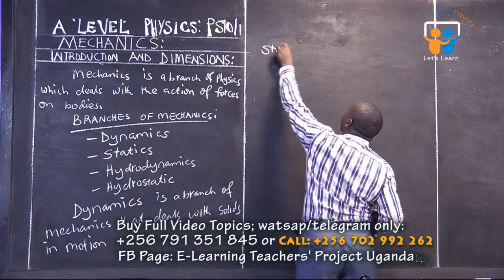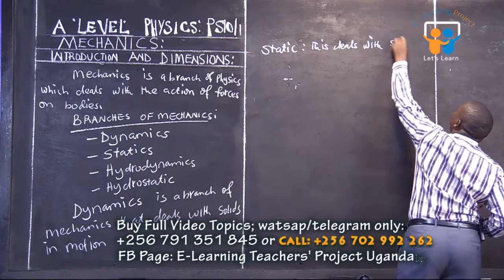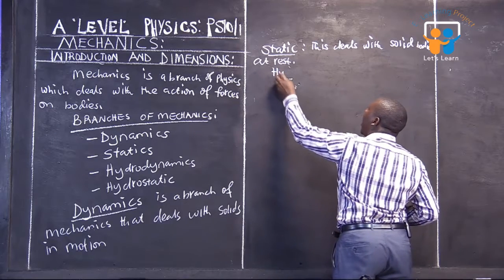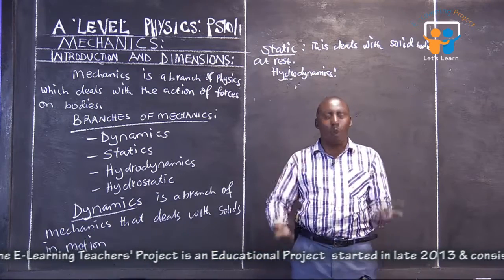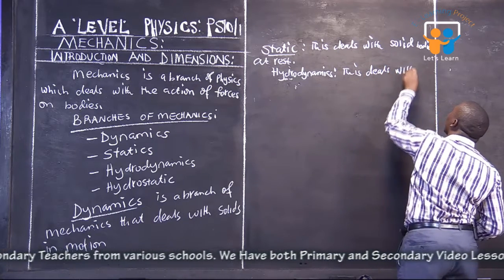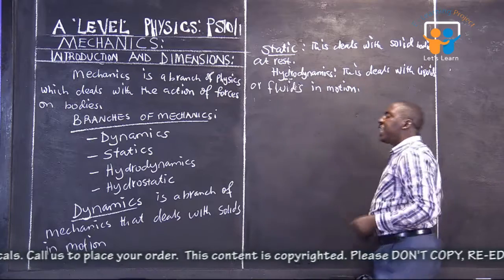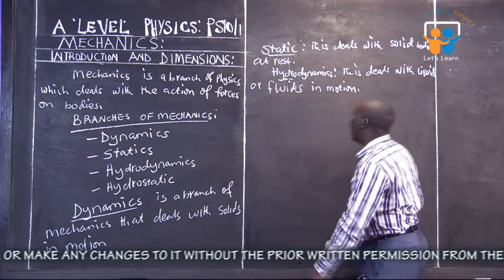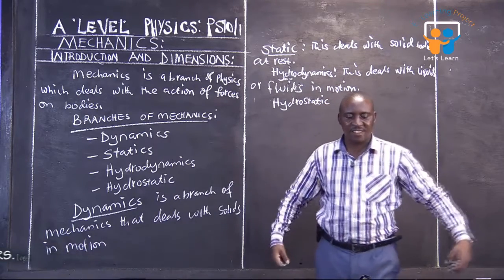E - LEARNING TEACHERS' PROJECT UGANDA